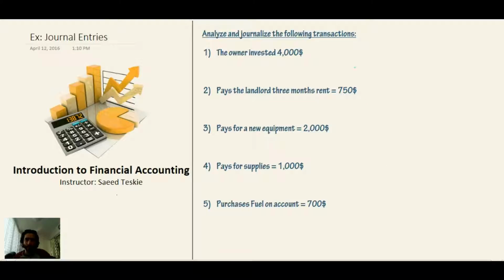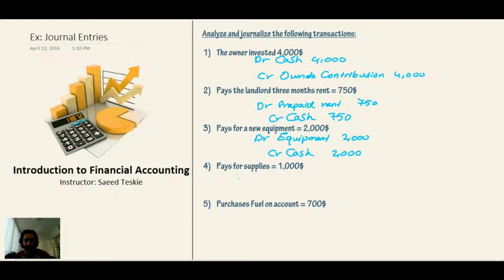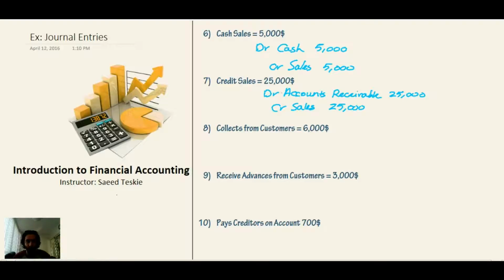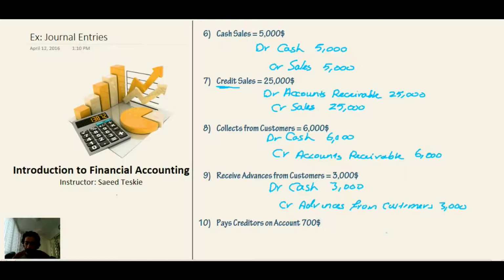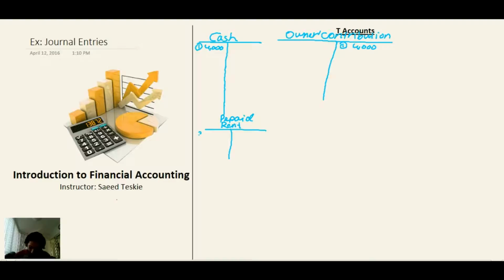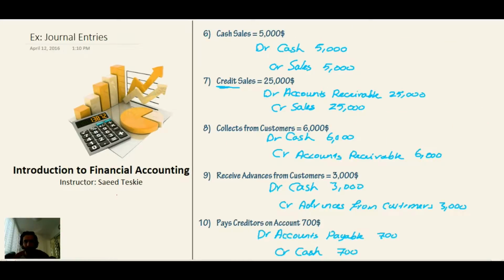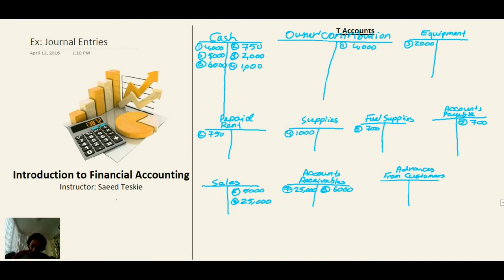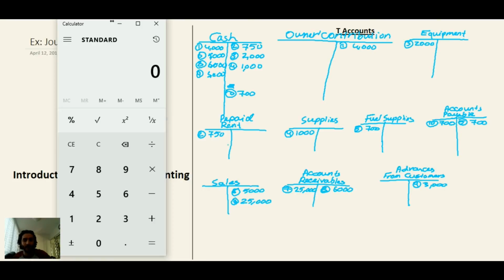111 - Example for Journal Entries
In this video we have an example of financial transactions and how we can record it in our accounting system using journal entries.